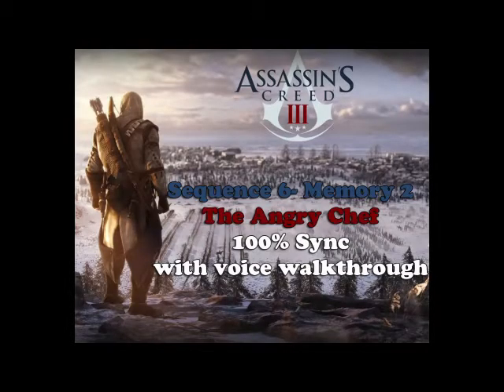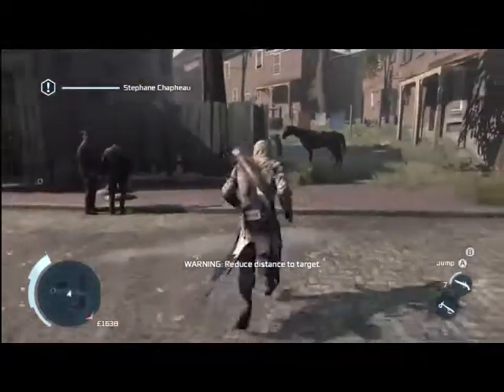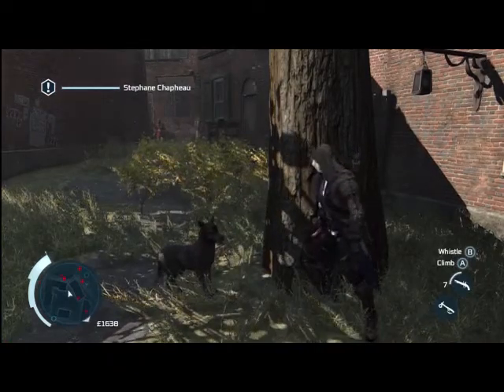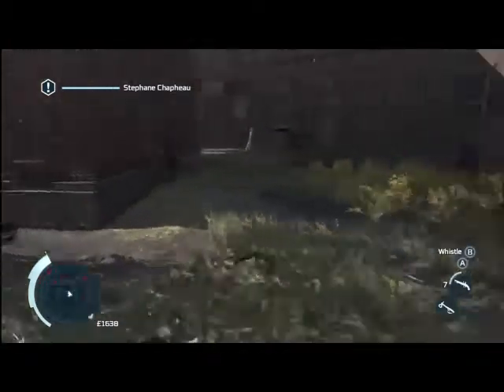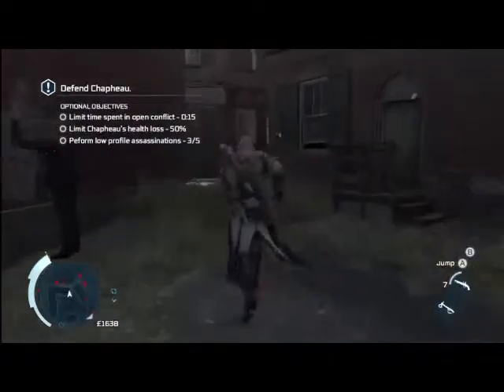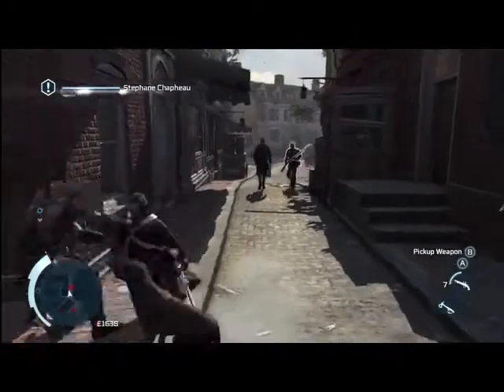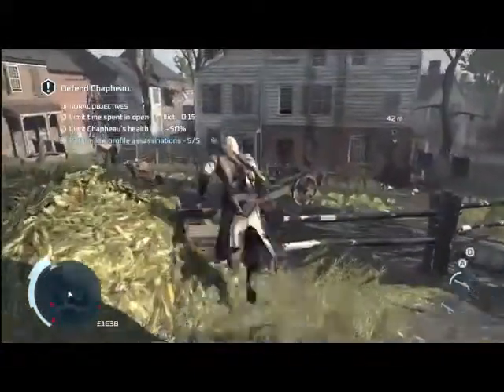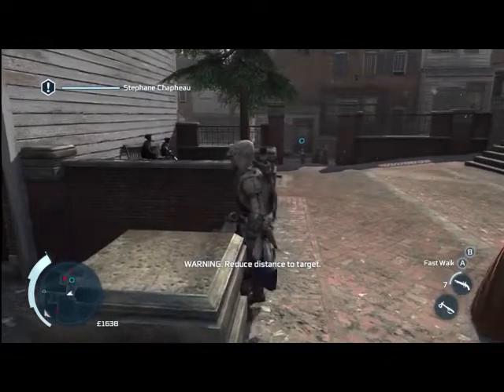AC3- The Angry Chef 100% Sync (With Voiceover)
Voice and Video walkthrough of The Angry Chef on AC3

Requests? please just ask